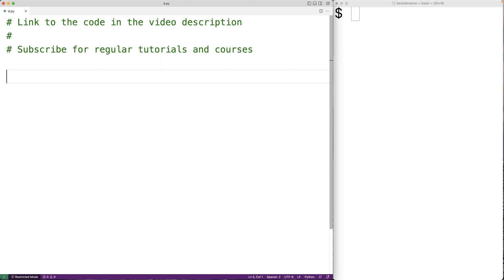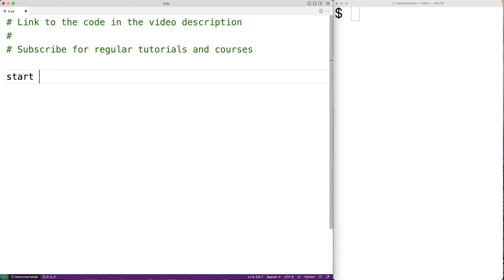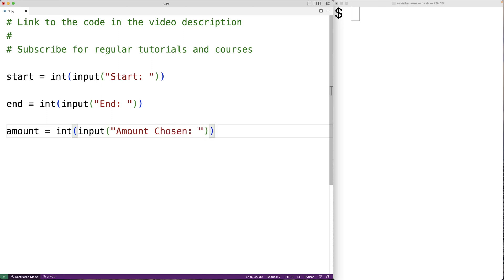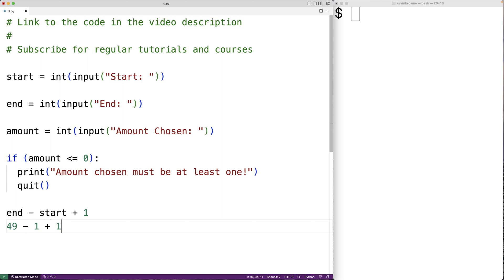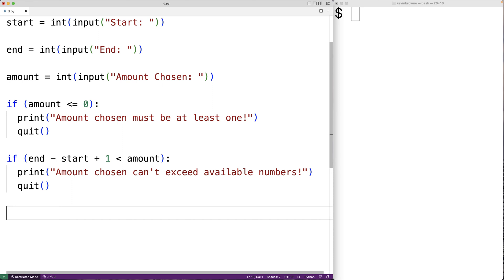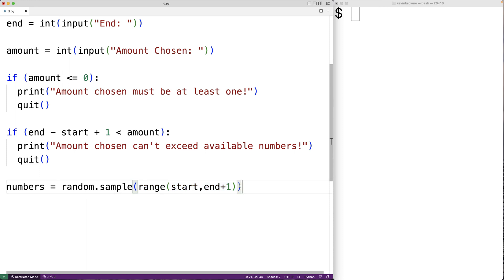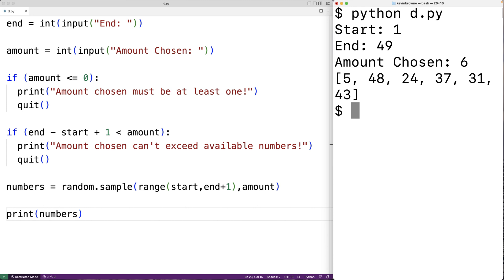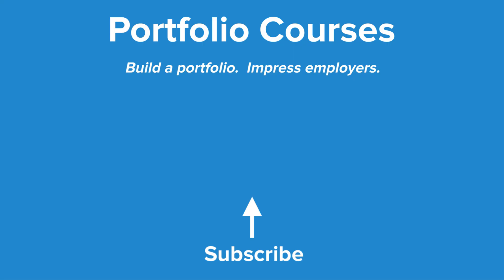Lottery Number Generator | Python Example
How to generate random lottery numbers using Python.  This program randomly selects some amount of distinct numbers from a range, with a range and amount of numbers provided via user input.  Source code to build a portfolio that will impress employers!